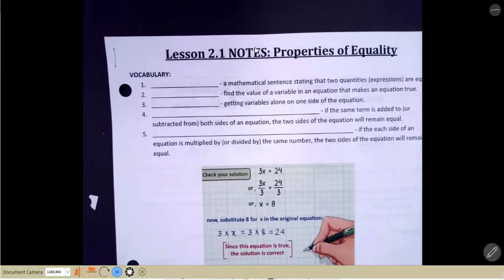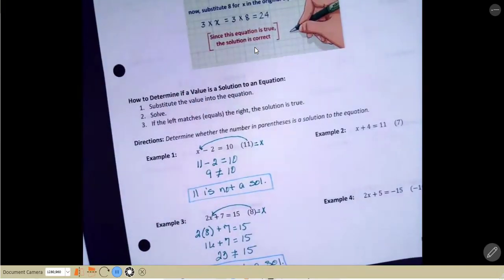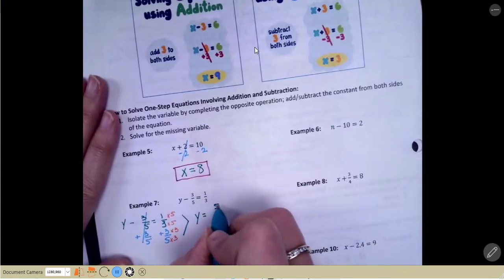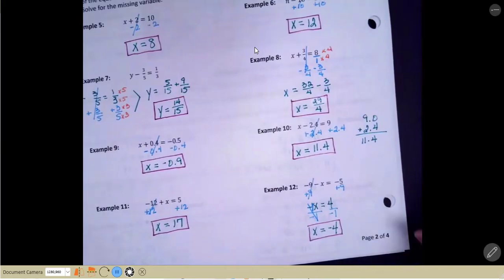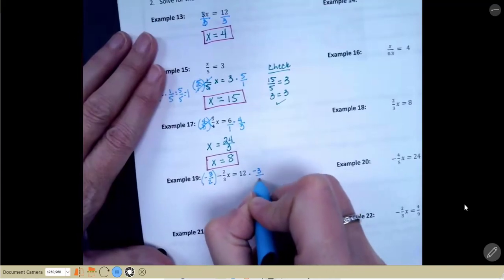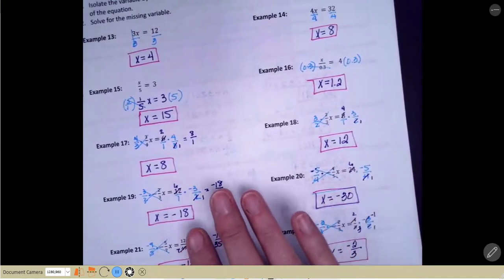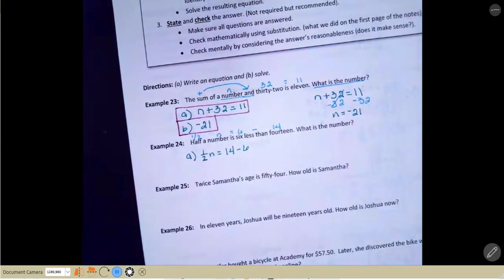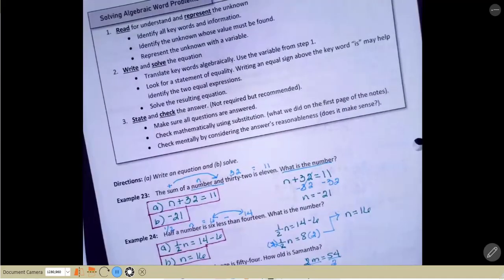Lesson 2.1 - Properties of Equality